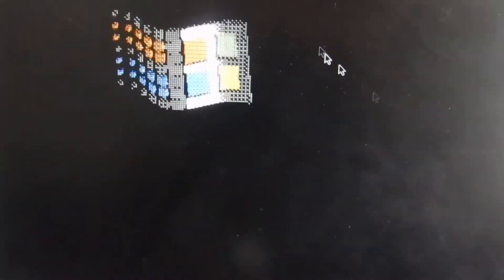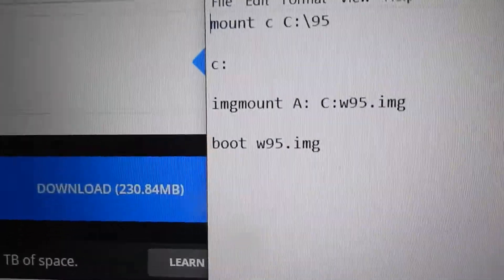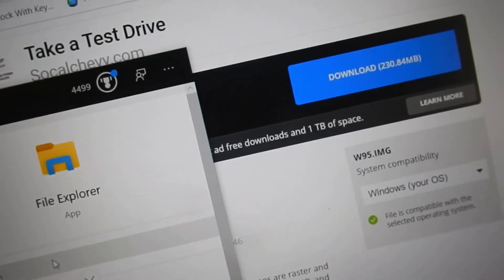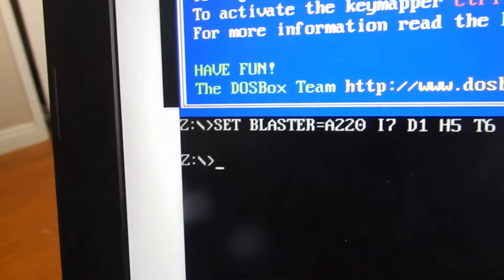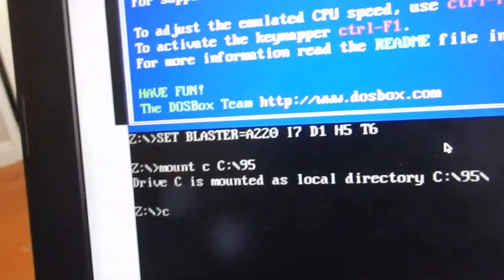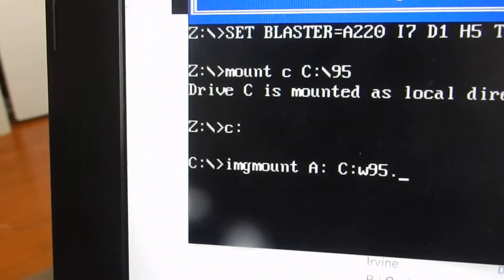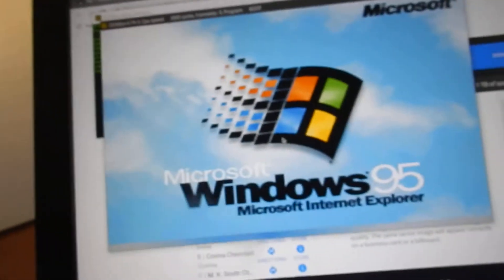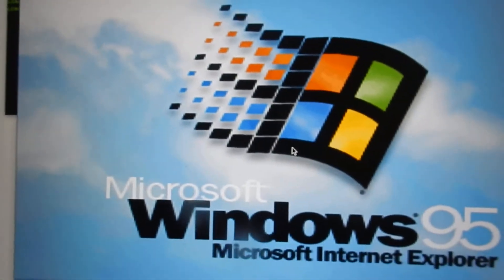how to run windows 95 in DOSBOX